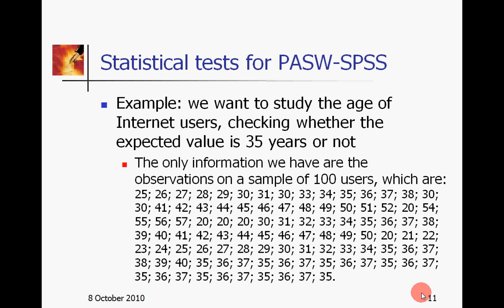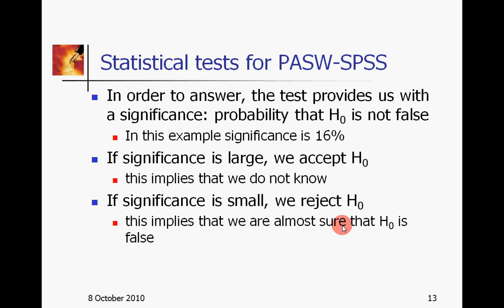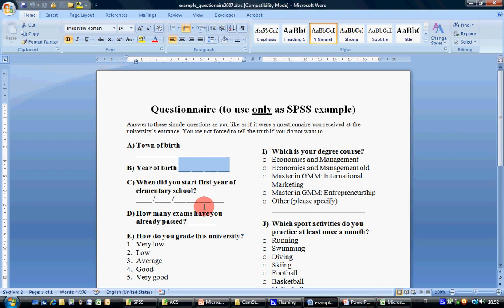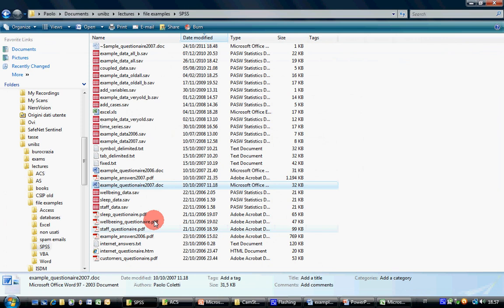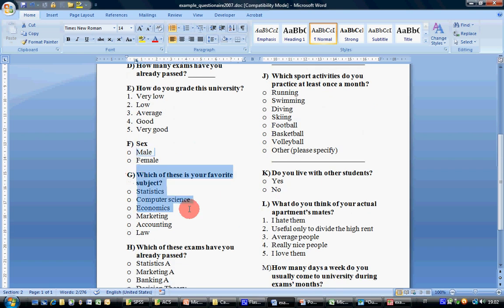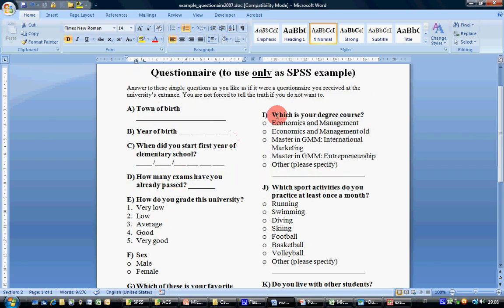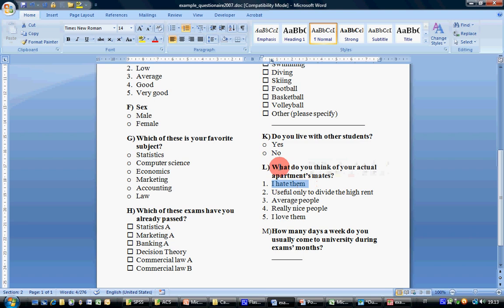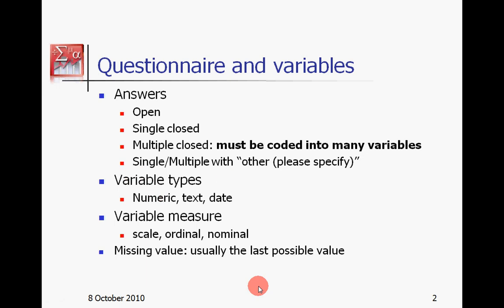Data Analysis with SPSS 01